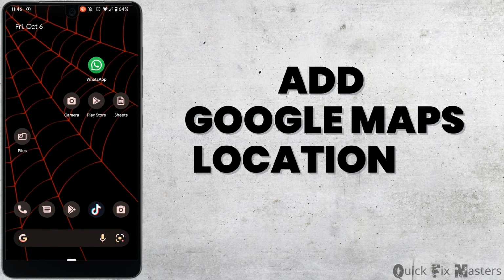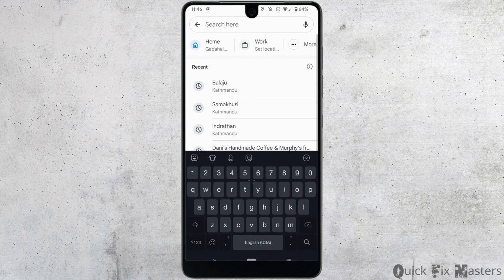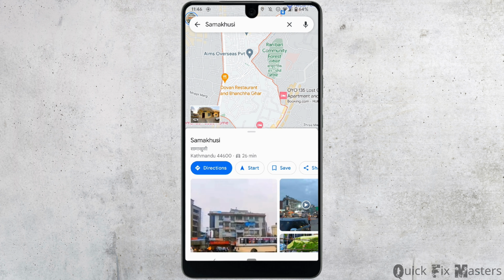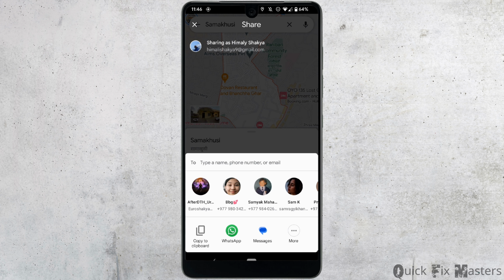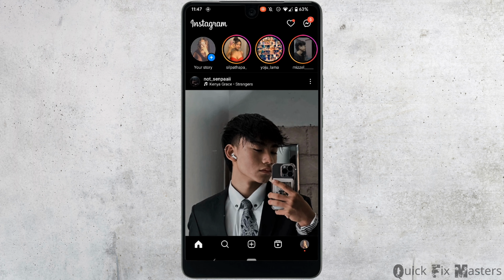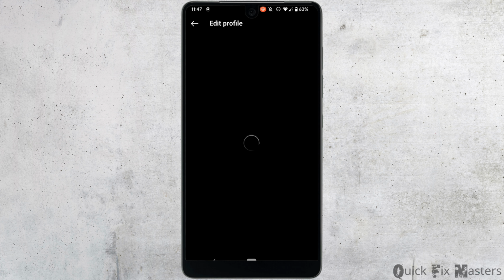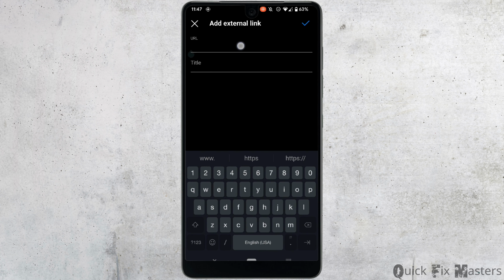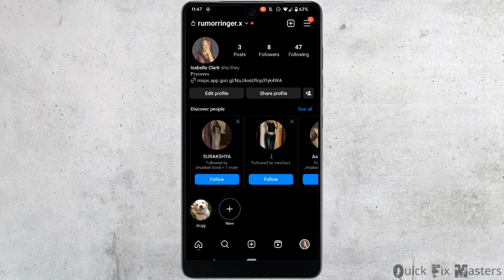How To Add Google Maps Location To Instagram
In this 2023 tutorial, we'll guide you through the process of adding a Google Maps location to your Instagram posts. Whether you're sharing your favorite restaurant, a stunning vacation spot, or a local business, make your posts more engaging by including a location. It's a great way to connect with your audience and share your experiences!

Timestamps:
0:00 Introduction
0:05 Adding Google Maps Location to Your Instagram Post

Enhance your Instagram posts with location tags using our easy step-by-step instructions.